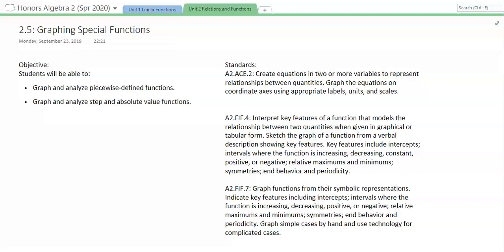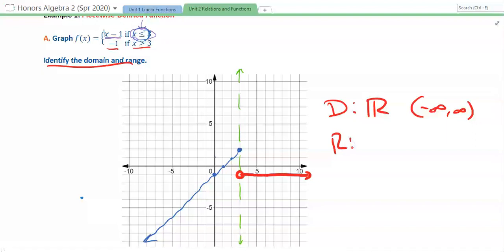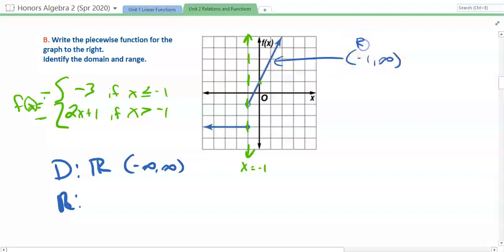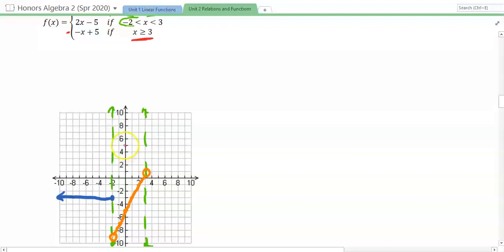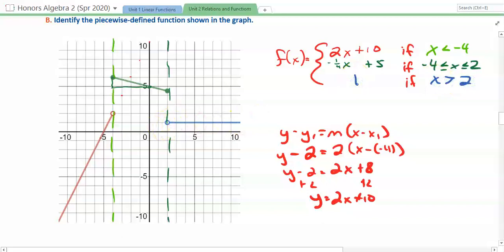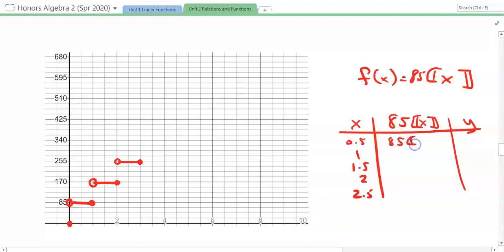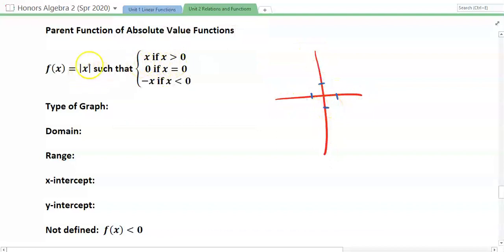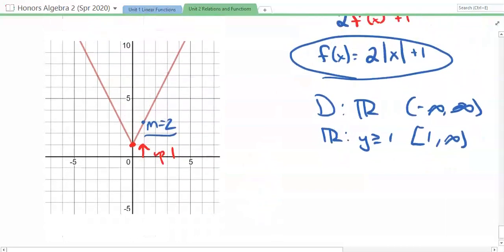Honors Algebra 2: 2.5: Graphing Special Functions